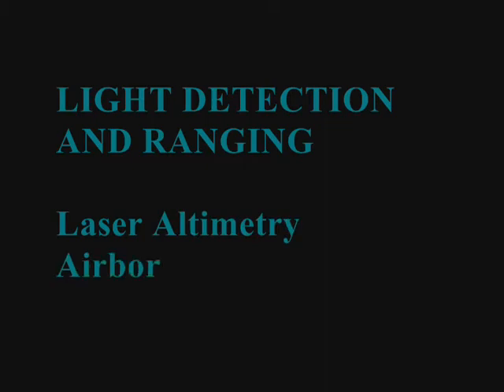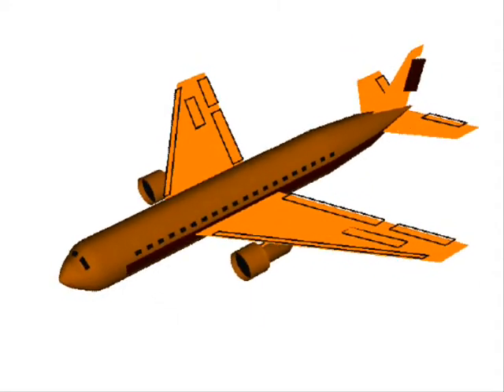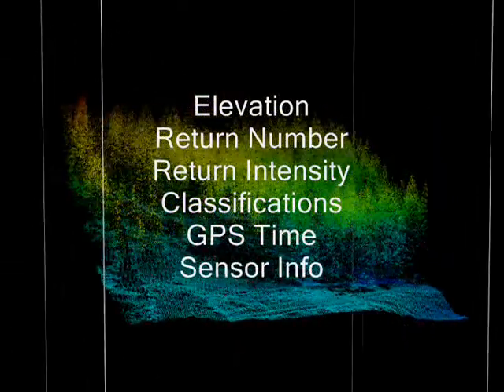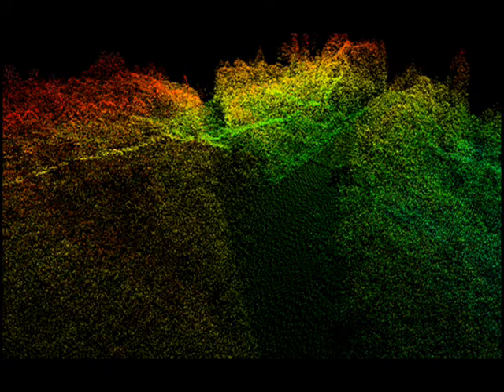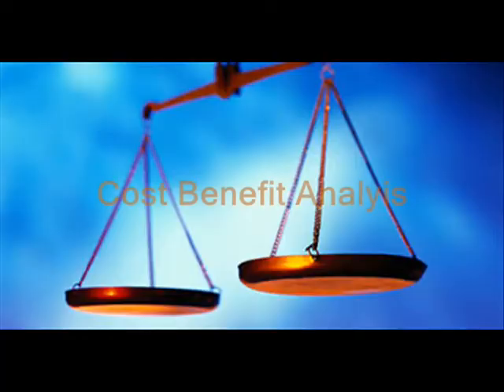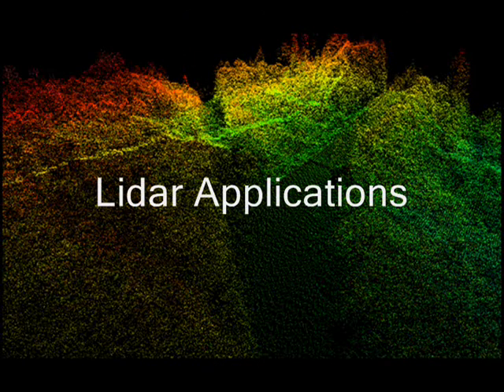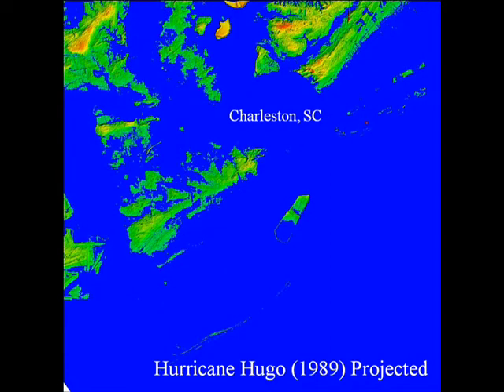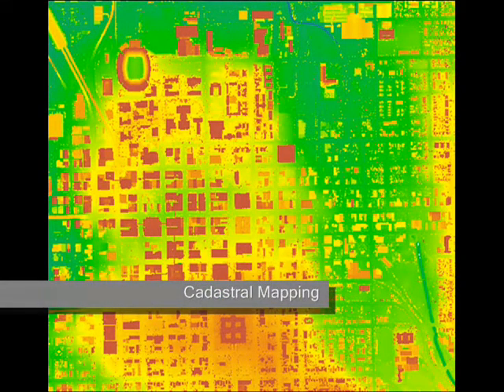LIDAR project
David Holcomb and Geoff Garland for educational use during the Coastal LIDAR project